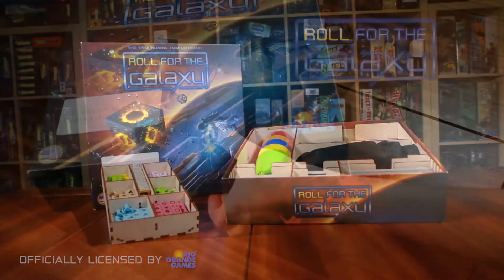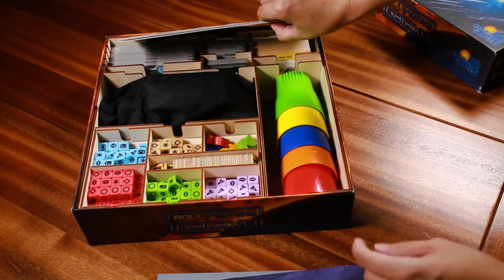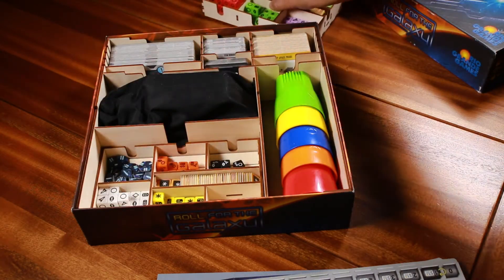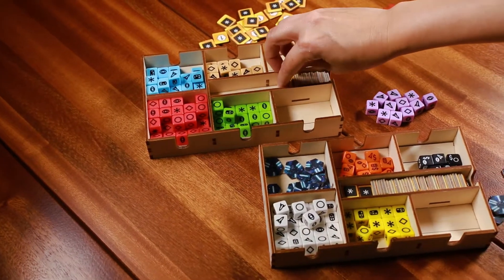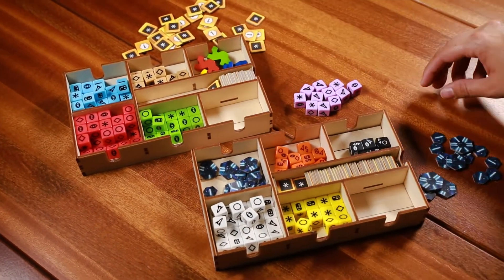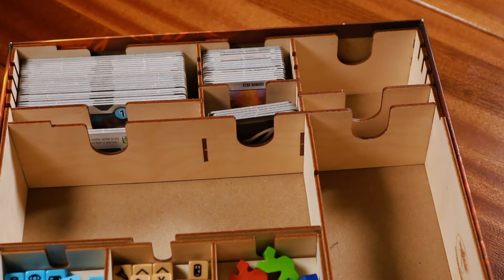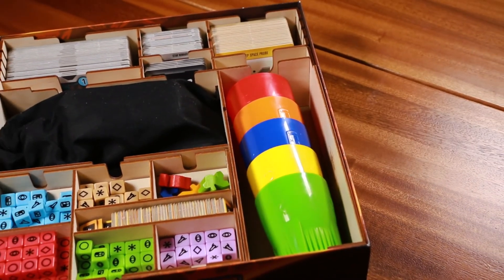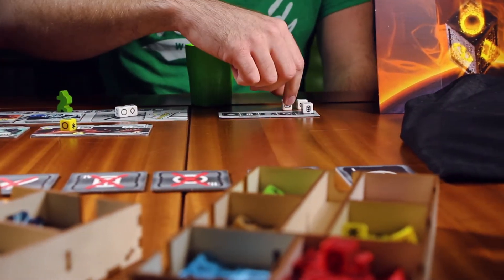Roll For The Galaxy Organizer Product Tour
This is the product tour for The Broken Token's Roll For The Galaxy Organizer, officially licensed by Rio Grande Games. Plenty of space to organize dice, tokens, tiles and game boards. This organizer will support the base game and the Galaxy: Ambition expansion.